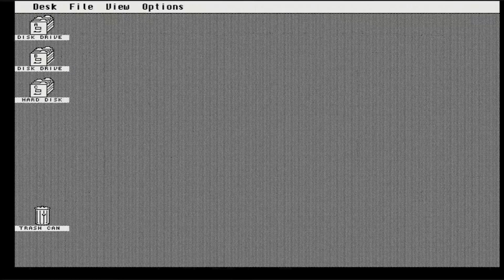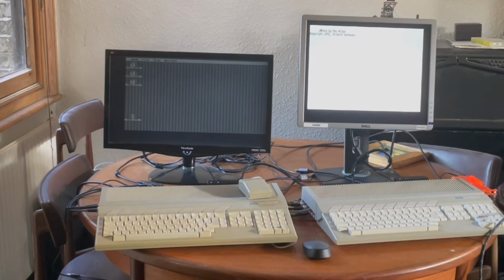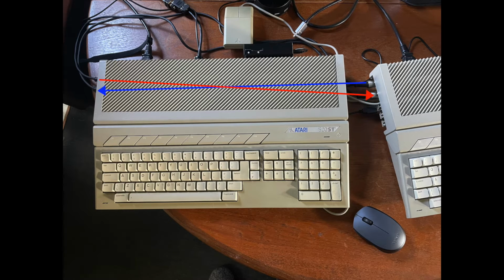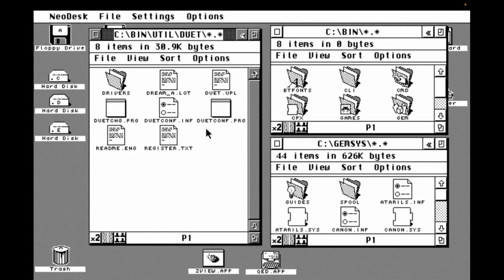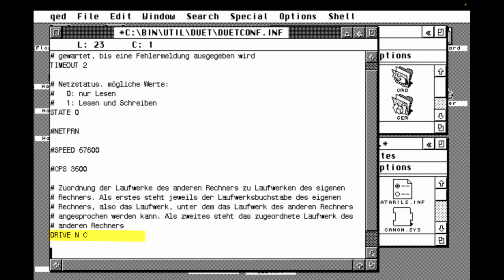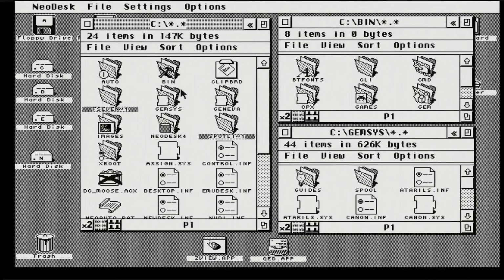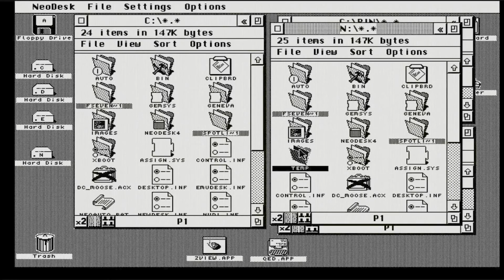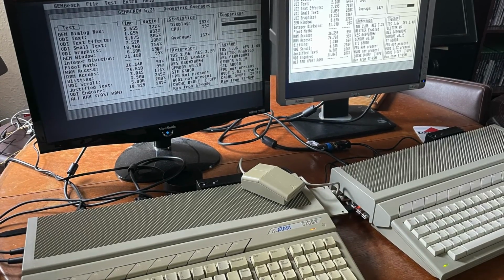MIDI networking and file transfer on the Atari ST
MIDI on the ST wasn't just about Cubase and music. In this video I show you how to  set up and configure file transfer over MIDI on an Atari ST.

I also talk about _Cyber Legends V2.0_ which is on, on: Sunday 8th October 2023

_Here is the information page on the Exxos forum_

_Chapters_
00:00 - Introduction
03:24 - Duet
08:40 - Cyber legends 2